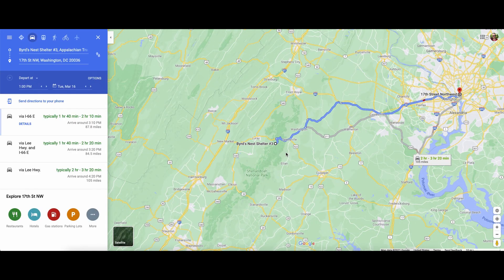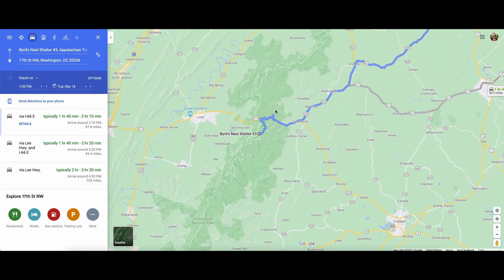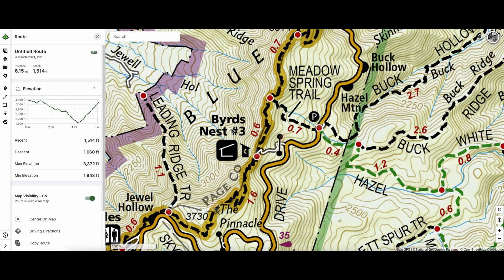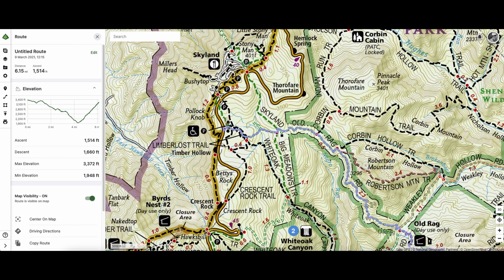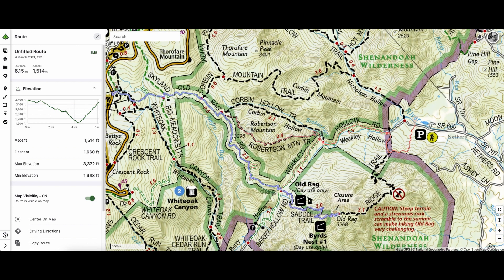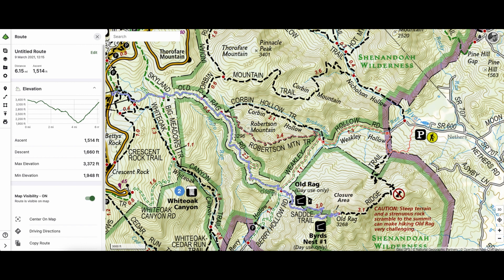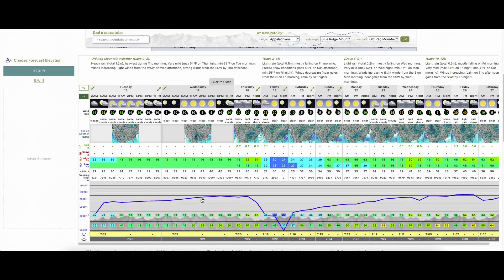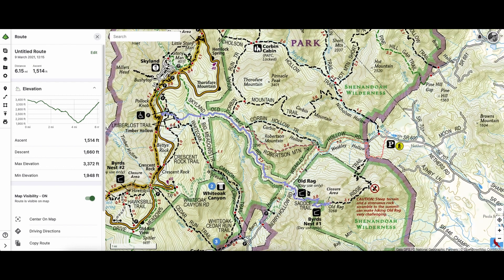Overnight Backpacking Trip to Old Rag Summit (W4V/-012) Plans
Just a quick 1 minute video on my plans for SOTA  activating Old Rag Summit. To cut down travel time, I plan on camping at an AT shelter tonight.

ARRL Book.